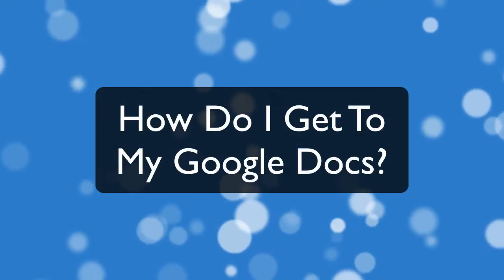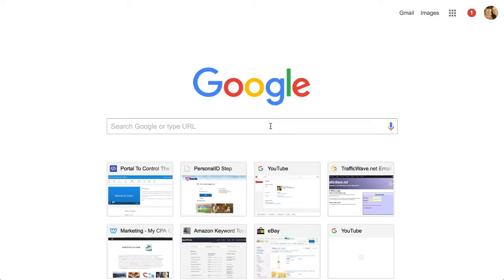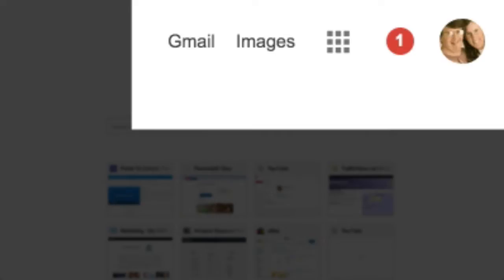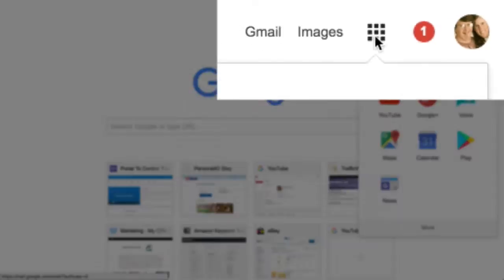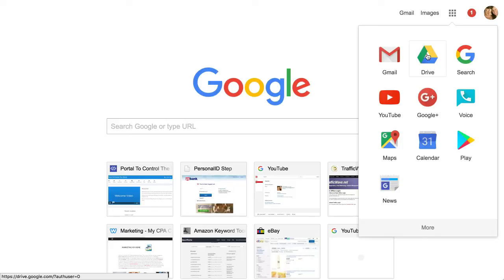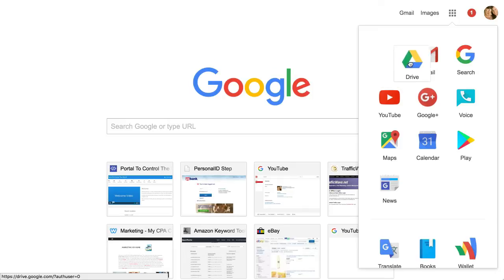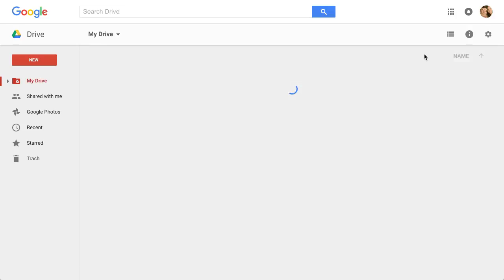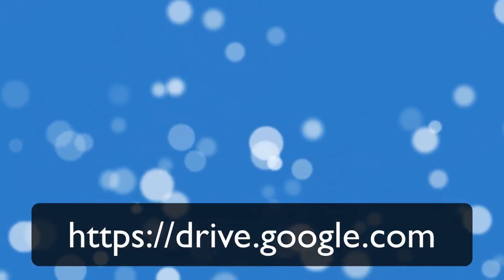How Do I Get To My Google Docs - 2016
how do i get to my google docs

Simply go to your Google apps at the top of Google or go

With Google Docs, you can write, edit, and collaborate wherever you are. For free.

Google Docs brings your documents to life with smart editing and styling tools to help you easily format text and paragraphs. Choose from hundreds of fonts, add links, images, and drawings.

Choose from a wide variety of resumes, reports, and other pre-made documents — all designed to make your work that much better, and you life that much easier.

Access, create, and edit your documents wherever you go — from your phone, tablet, or computer — even when there's no connection.